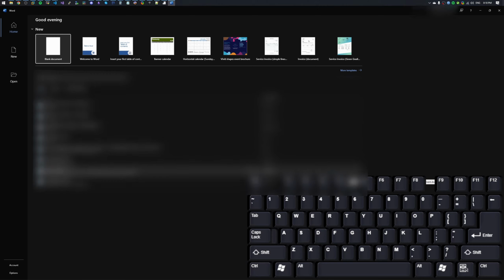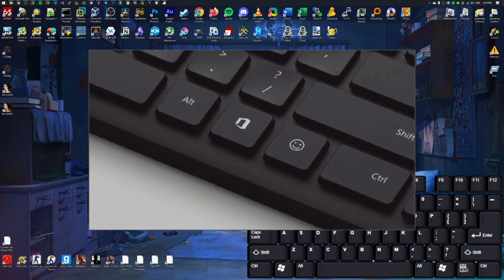Most weird & unknown Windows shortcuts known to man...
There are some "standard" keybinds we know, like copy and paste but do you know Control + Alt + Shift + Windows + L? There are plenty of those weird and mostly unknown shortcuts I will show you in today's video... (most Windows users have never heard of)